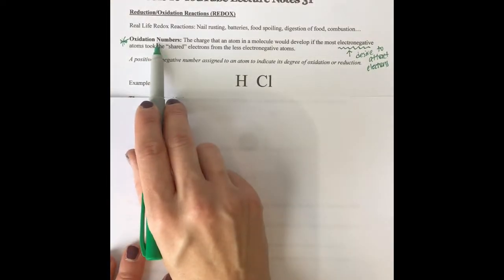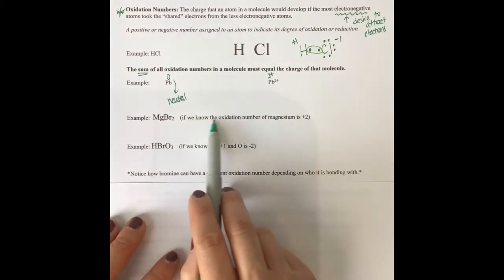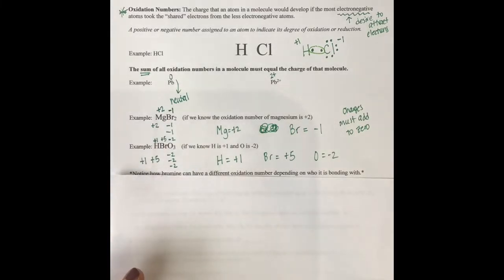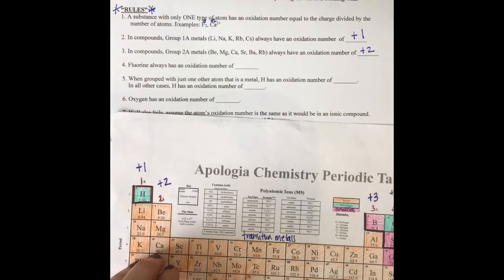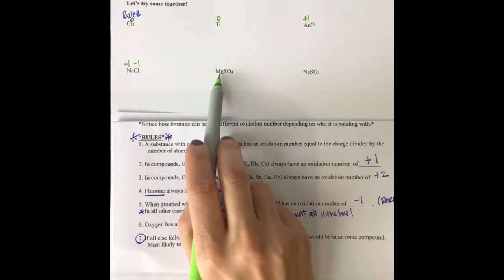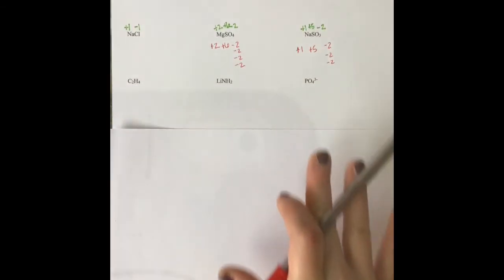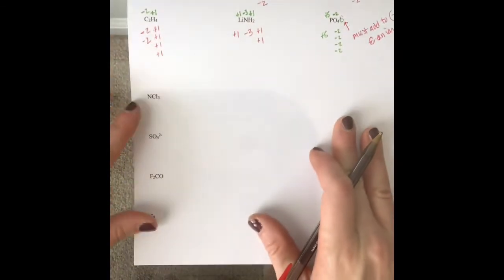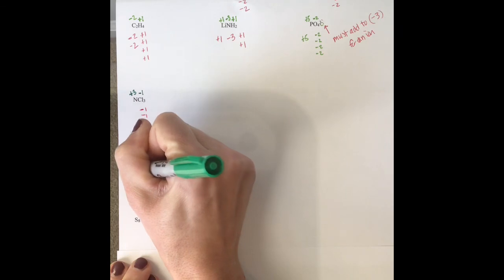Module 16 Lecture 31 (Redox Reaction)